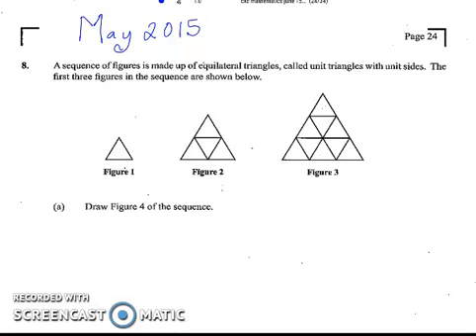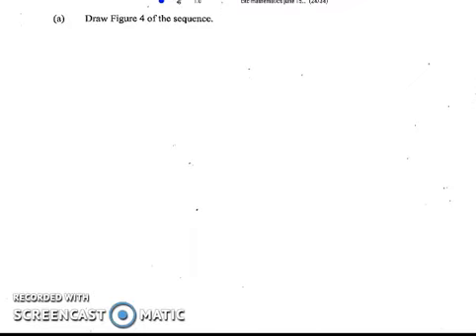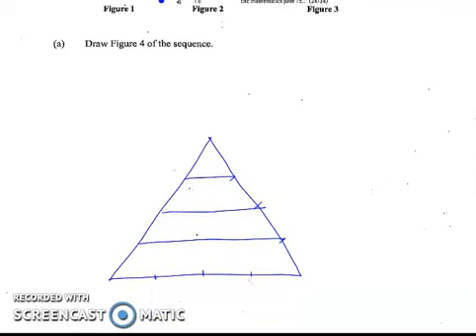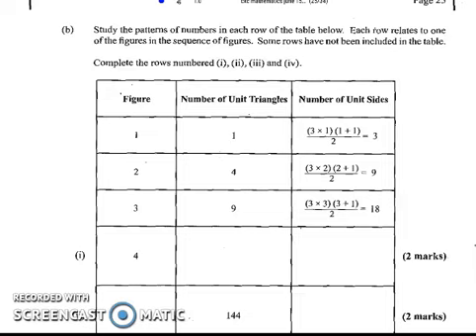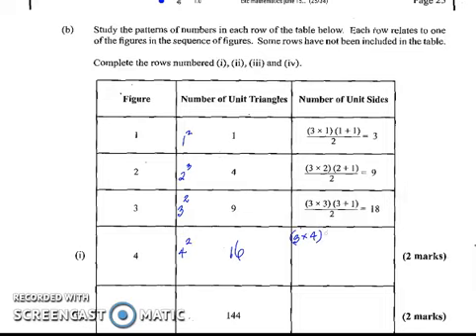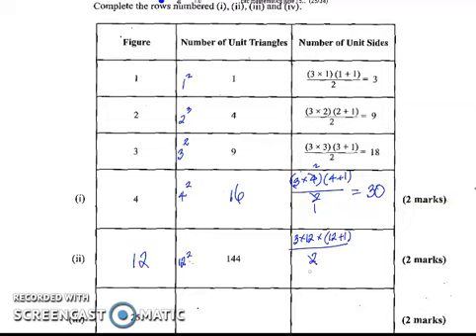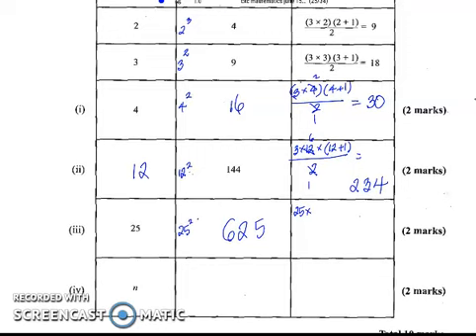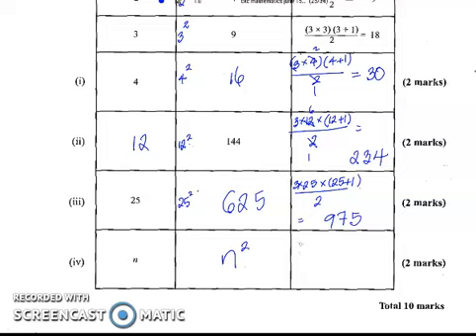May 2015 Q8